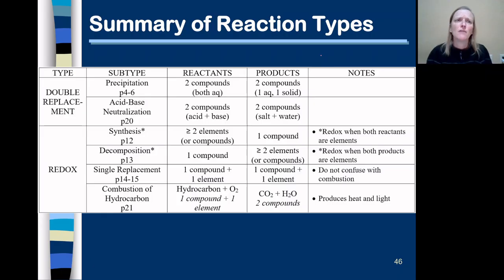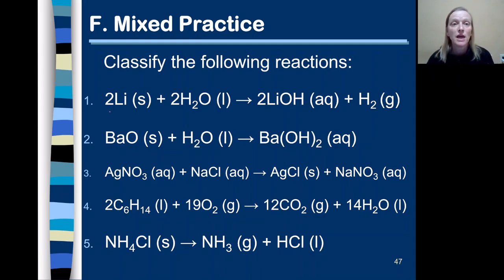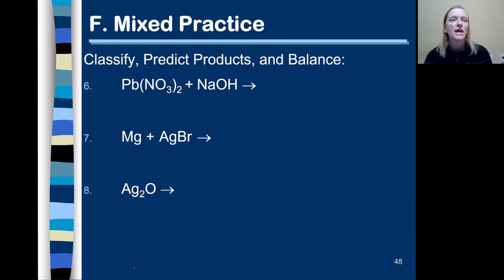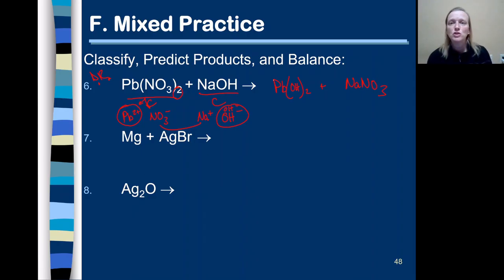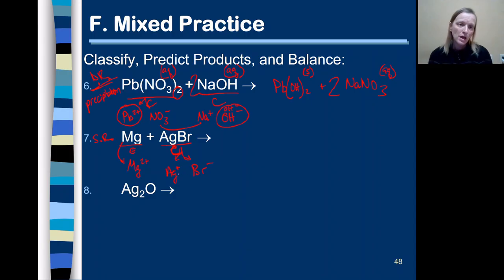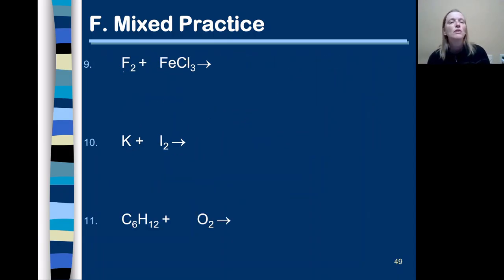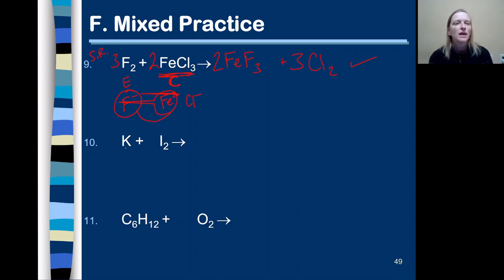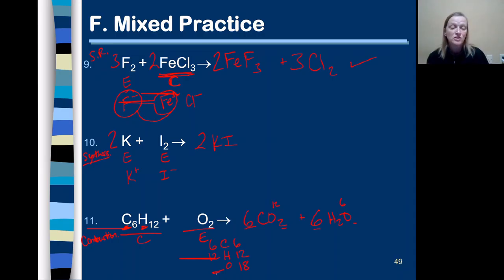Chem1 U4 Mixed Reaction Practice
Aligns with Chem 1 (Pre-AP) Chemistry Unit 4 Notes.
Practice identifying different types of reaction and predicting products.